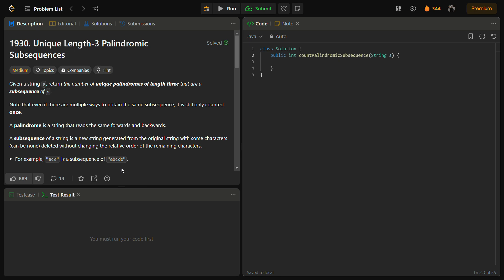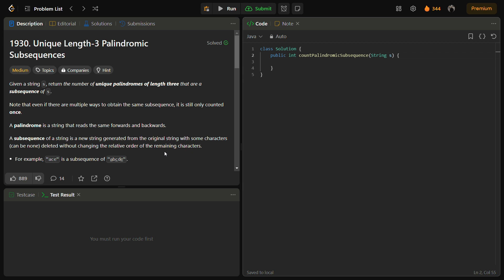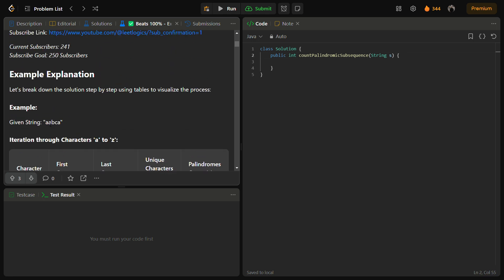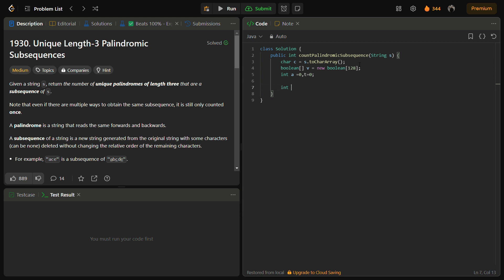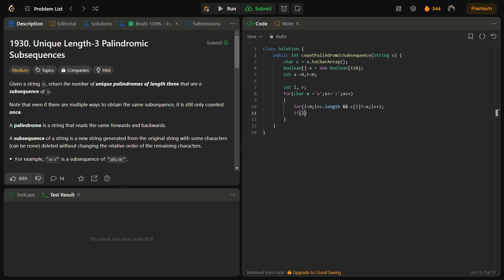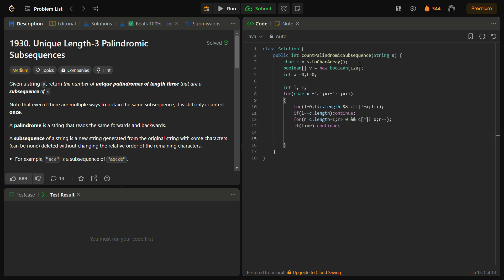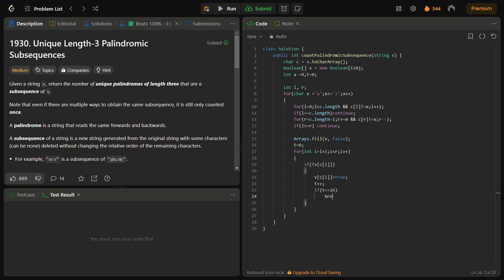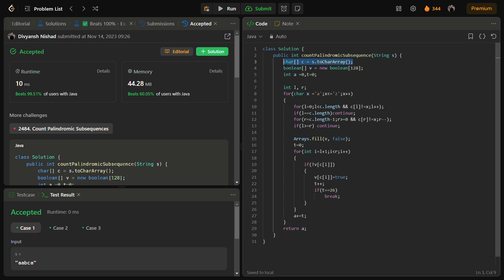✅ Unique Length 3 Palindromic Subsequences - Explained in Detail - LeetCode 1930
In this coding problem solution video, we tackle the challenge of counting the number of unique palindromic subsequences of length three in a given string. 🚀 We explore an efficient algorithm that iterates through the characters, finding their first and last occurrences, and counting unique characters in between.

🔍 Problem Description:
Given a string s, we aim to count the number of unique palindromes of length three that are subsequences of s. Palindromes are strings that read the same forwards and backward. The challenge involves iterating through each character, finding first and last occurrences, and counting unique characters between them.

🎯 Key Points:

Palindromic subsequences of length three have the form "aba".
The algorithm iterates through each character from 'a' to 'z'.
For each character, it finds the first and last occurrences in the string.
It then iterates through characters between occurrences, marking them as visited.
Unique characters count is added to the total count of palindromes.
🚀 Implementation:

C++, Python, and JavaScript versions of the solution are provided.
The code showcases efficient indexing and character manipulation techniques.

Software developers and coding enthusiasts looking to enhance their problem-solving skills.
Anyone preparing for technical interviews or coding assessments.